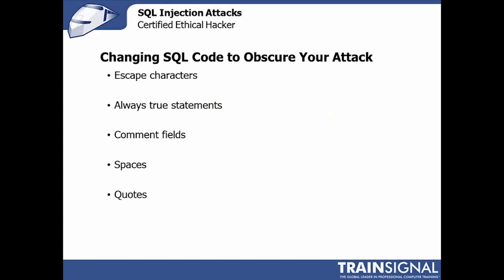52 Ethical Hacking - Changing SQL Code to Obscure Your Attack